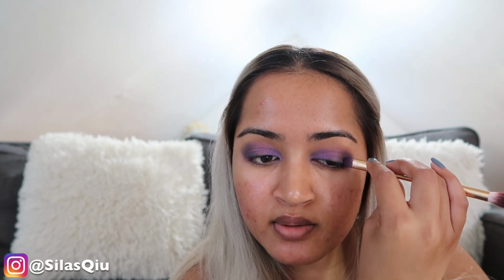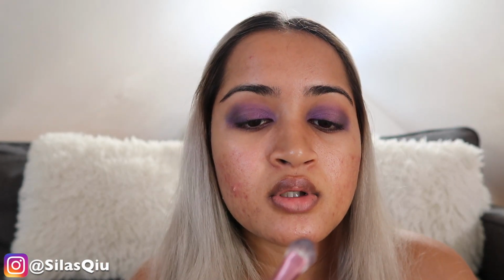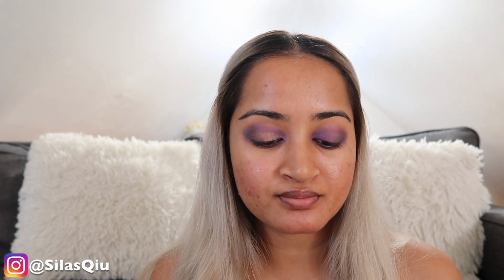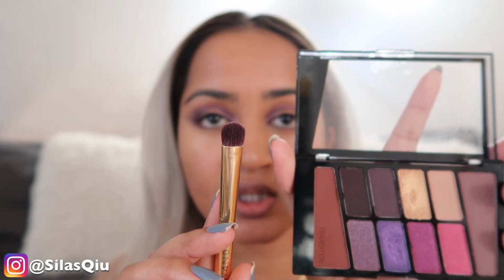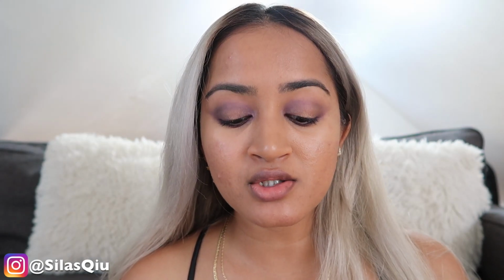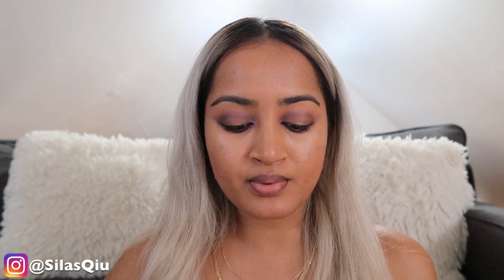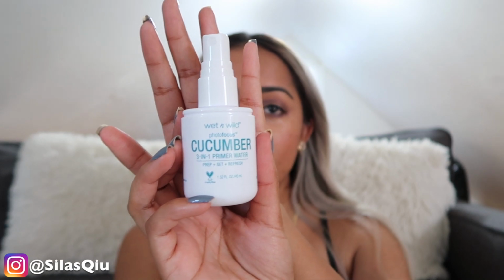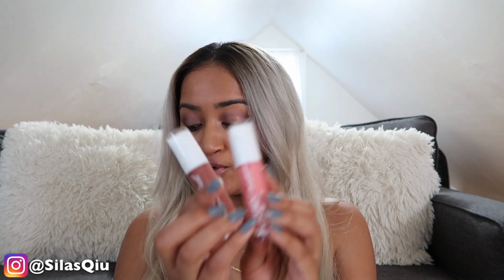Get Ready With Me Fall Makeup Look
Hey friends I hope you enjoy watching my Get Ready With Me Fall Makeup Look using one of my favorite affordable brand @wetnwildbeauty !! We partnered up to offer you babes a sweet discount!

@wetnwildbeauty products are available at wetnwildbeauty.com, ULTA, and major food and drug retailers

Products mentioned in the video:
o Color Icon 10 V.I.Purple Palette

♡Hi there I'm SilasQiu,  I hope my videos can make you a happier person. I share positivity and knowledge on many things such as acne, selfcare, inner beauty, etc.  Just about anything related to growing and becoming the best version of yourself. I'd like to think my channel is a "Inspirational Beauty&Lifestyle" channel.

Lets chat =)

Snapchat♥: SilasQiu
TWITTER♥: @SilasQiu
FACEBOOK♥: Dianna Silas Qiu